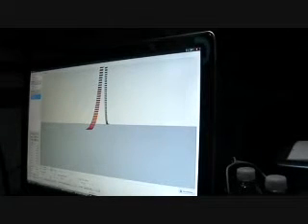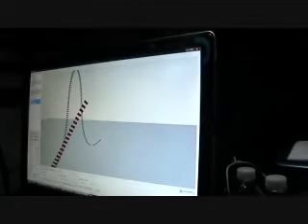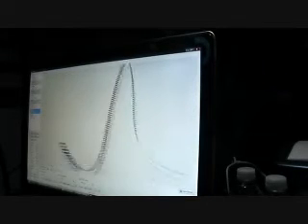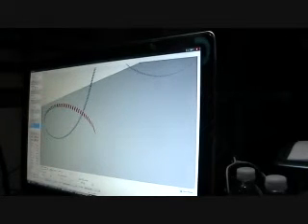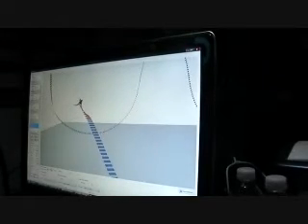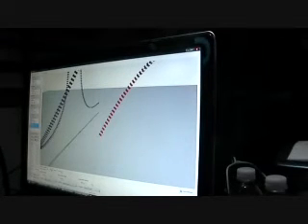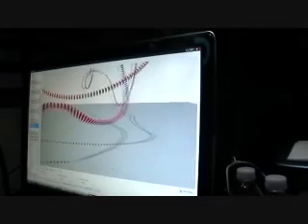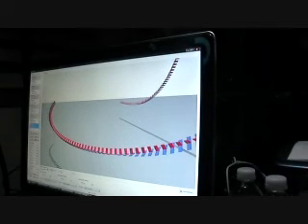Newton Tutorial Part 2B: Making A Launch Coaster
This is part B of my Newton Tutorial Part 2.